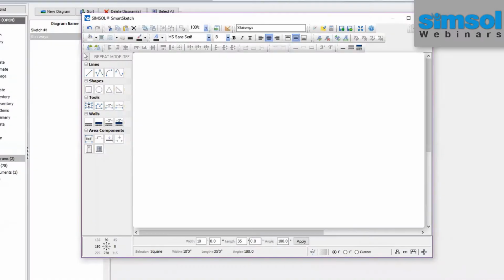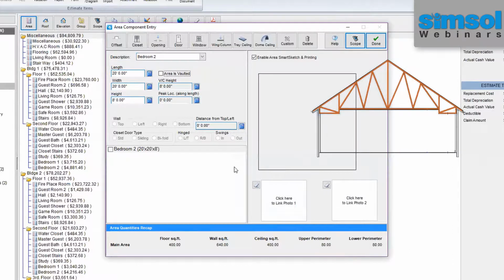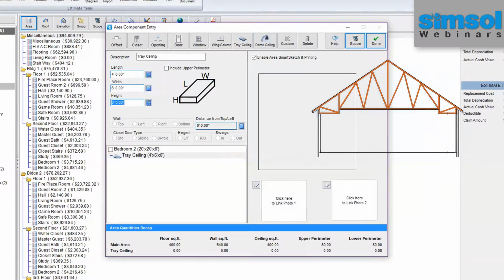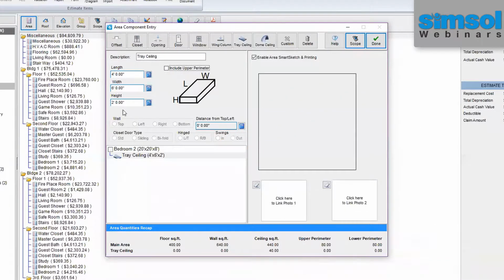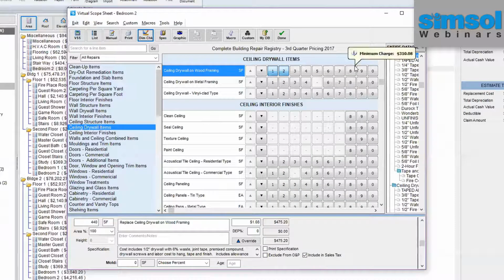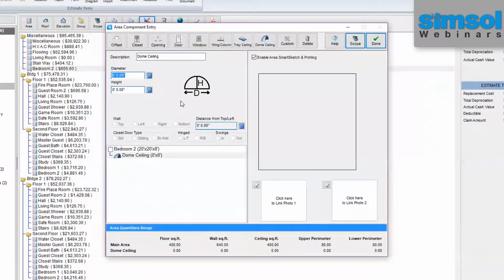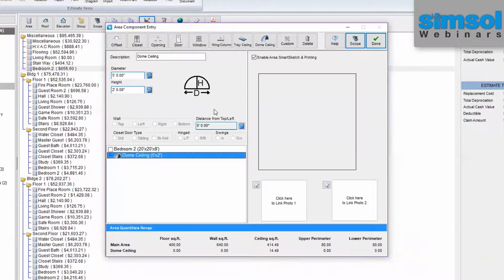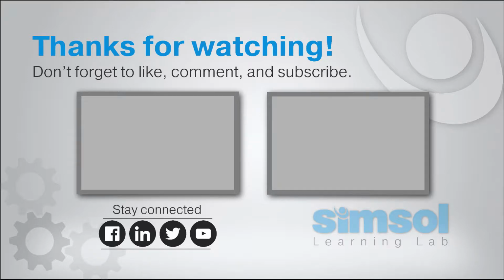How to Handle Tray and Dome Ceilings: Simsol Webinar Clips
In this Webinar Clip, our Director of Training, Danny Sutliff, will guide you in how to properly take measurements of Tray, Dome, and other Custom Ceilings. He will also teach you how to enter them in Simsol Software. This Webinar Clip was taken from our How to Scope in Simsol with Odd Dimensions Webinar.